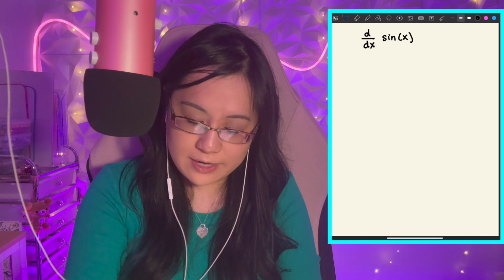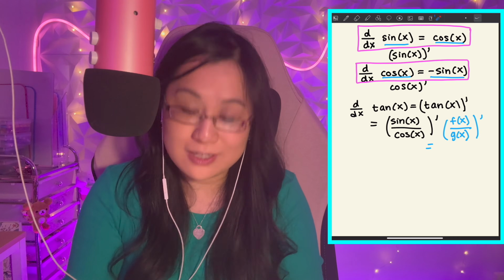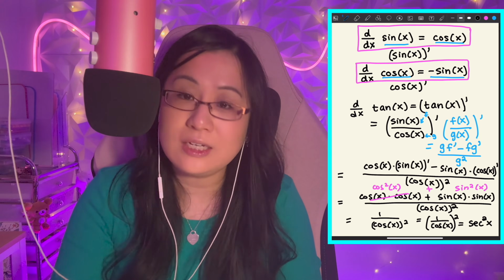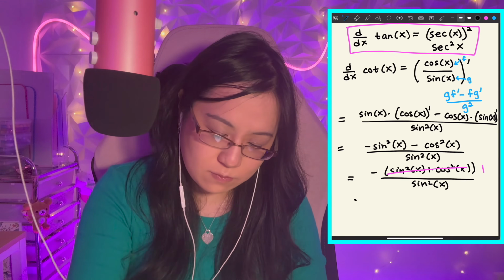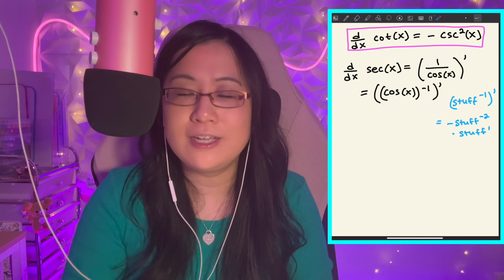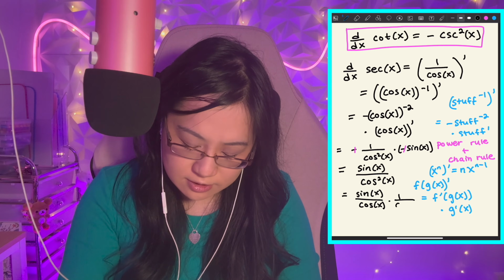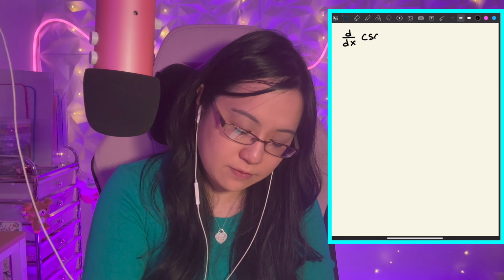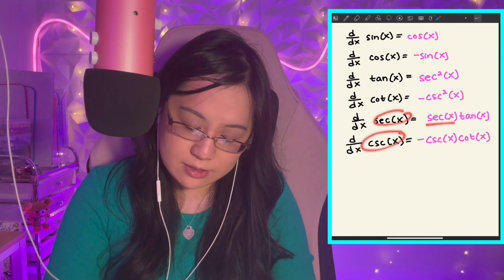ASMR Math | Calculus Review- Derivatives of Trig Functions (Whispering, iPad)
Hiya~ In this Math + ASMR video, we'll go over the derivatives of Trig Functions, while practicing the Quotient, Power, and Chain Rules (so no limit definition of derivatives today). For now, we're just going to give the derivatives of sin and cos and then derive the derivatives of tan, cot, sec, and csc using their definitions along with the rules above. Hopefully this is a nice relaxing way to learn or review! If you're not learning this in particular, do feel free to browse our ever-growing library of topics, or simply use this as background company as you work on something of your own.  And of course...simply relaxing, zoning out, and/or falling asleep is allowed as well :)
xo, Decaf

Currently:
Cutie Patootie Math Angel: John
Cutie Patootie: Potkettle, William

😌😴Some Triggers: someone explaining something to you, sensitive whispering, consonant sounds, ipad writing, focus, ramble, personal attention, intentional quality time

 📚✝️ Bible Verse
"Above all, love each other deeply, because love covers over a multitude of sins." NIV 1 Peter 4:8

TIMESTAMPS:
0:00-1:46 Intro, Setting Intentions
1:47-3:38 Writing out the Derivatives of Sin and Cos
3:39-9:34 Tan
9:35-12:48 Cot
12:49-19:21 Sec
19:22-22:00 Csc
22:01-22:32 Quick Runthrough
22:33-24:08 (No Pressure) Pop Quiz :)
24:09-26:46 Misc.Thoughts, Outro